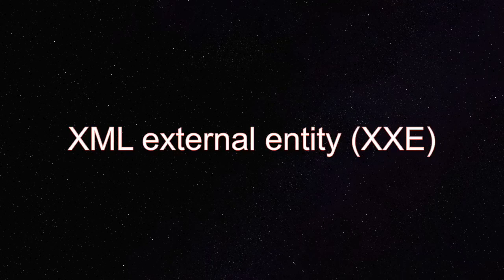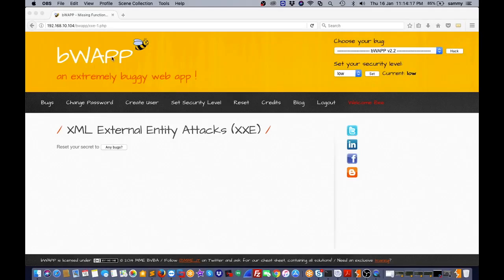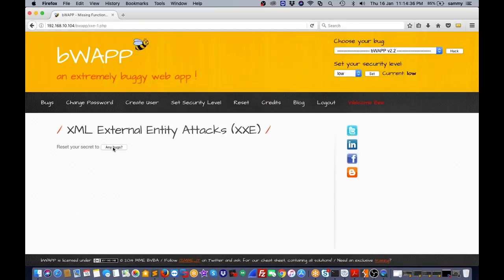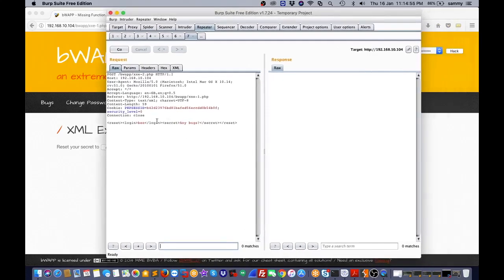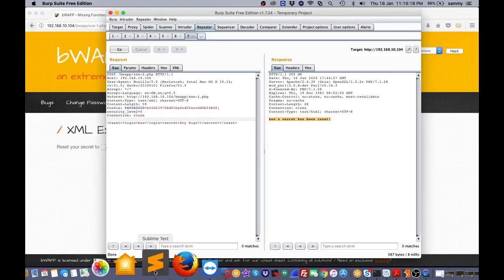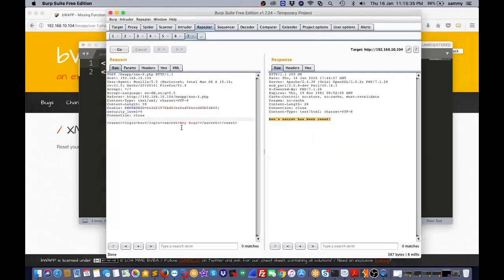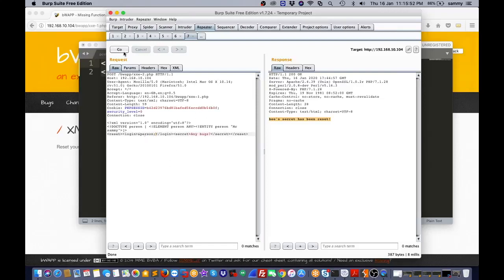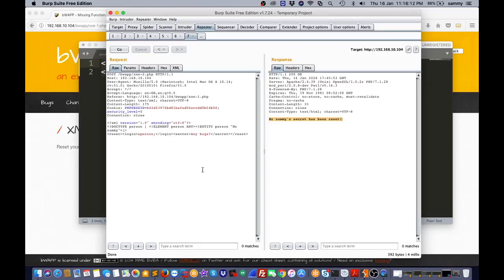XML external entity (XXE) Tutorial | INDIAN CYBER SECURITY SOLUTIONS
XML external entity injection (also known as XXE) is a web security vulnerability that allows an attacker to interfere with an application's processing of XML data. It often allows an attacker to view files on the application server filesystem, and to interact with any backend or external systems that the application itself can access.